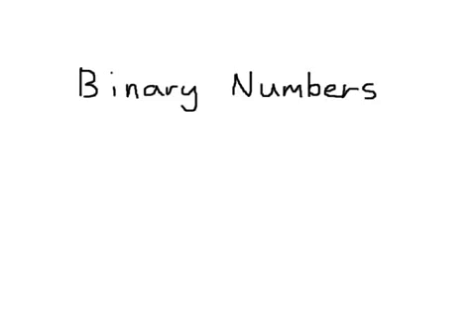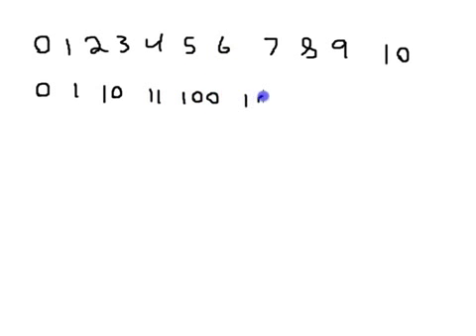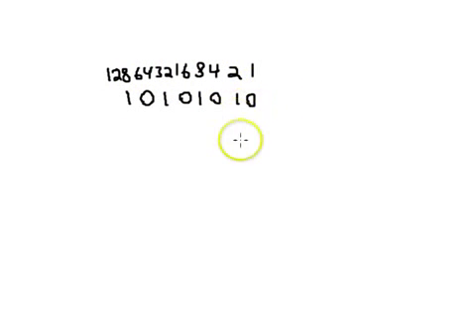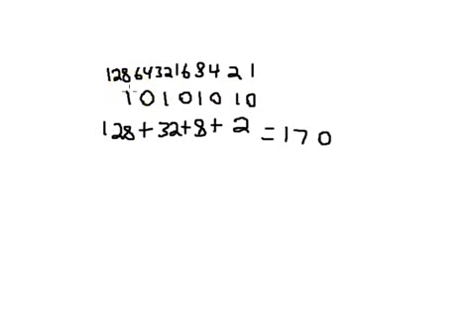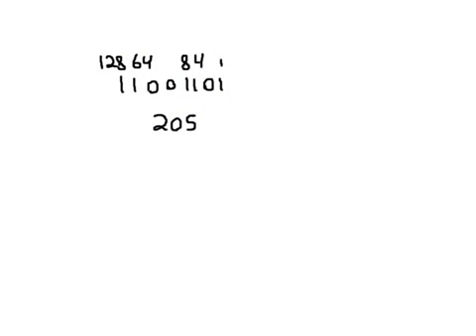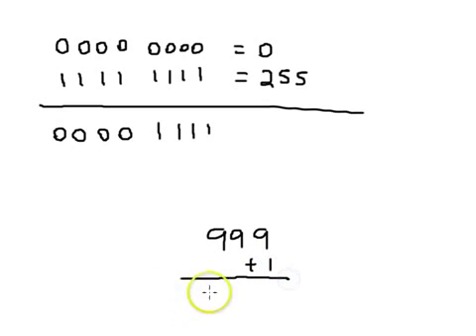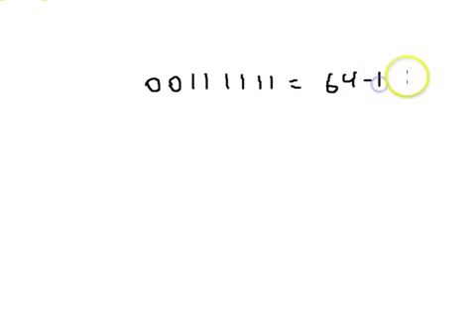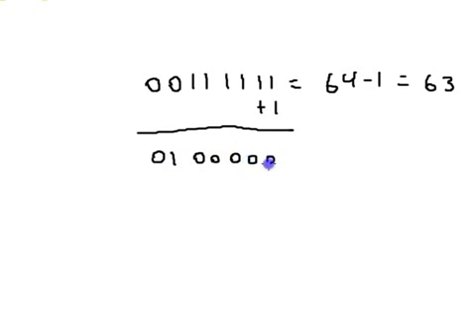Introduction to Binary Numbers